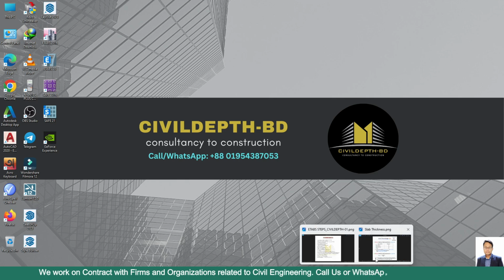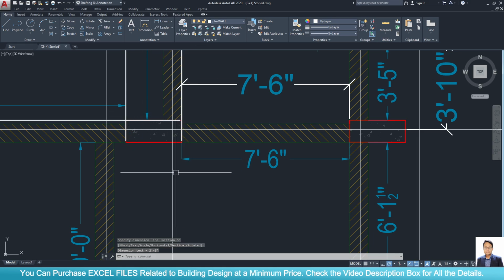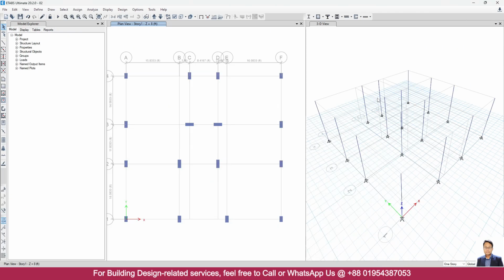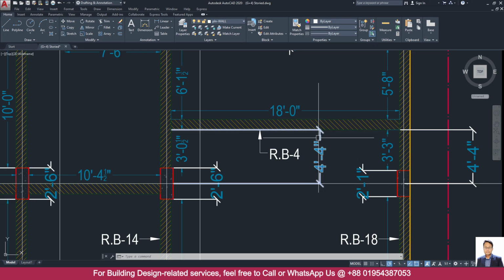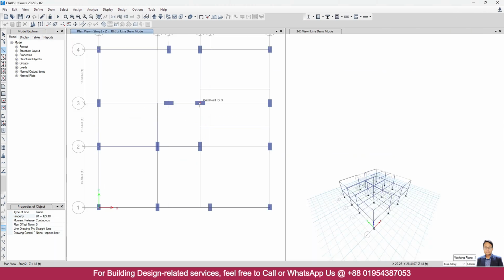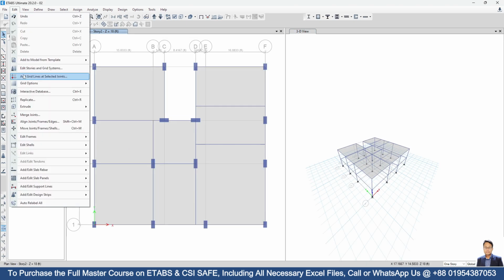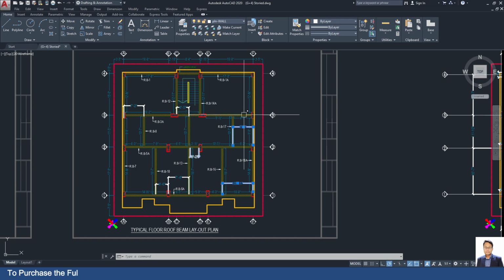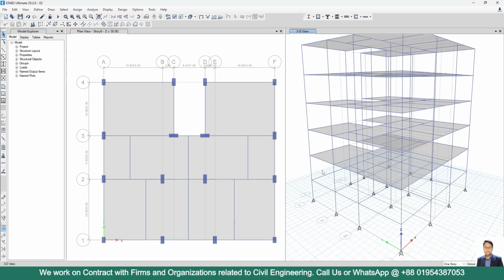ETABS Tutorial for (G+4) Storied Residential Building _Episode 2